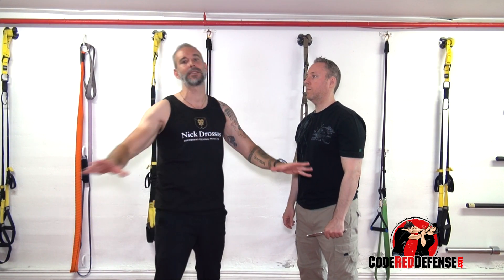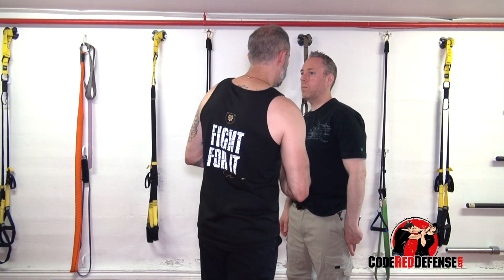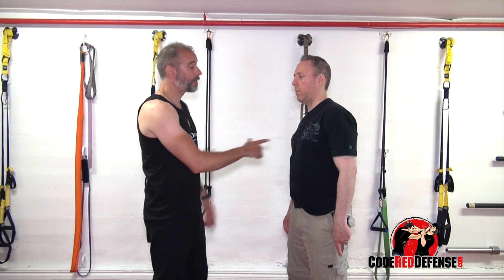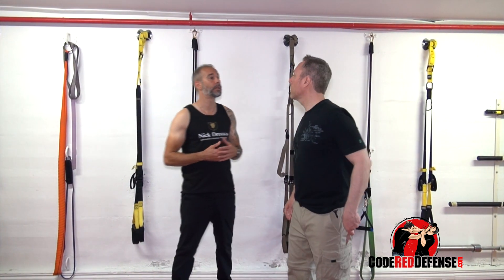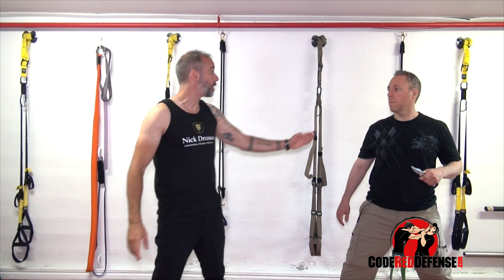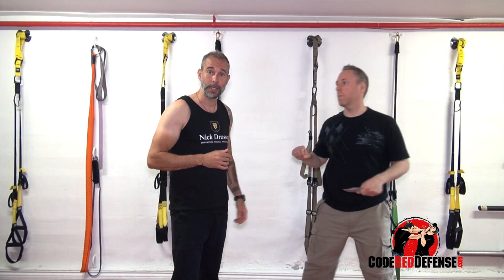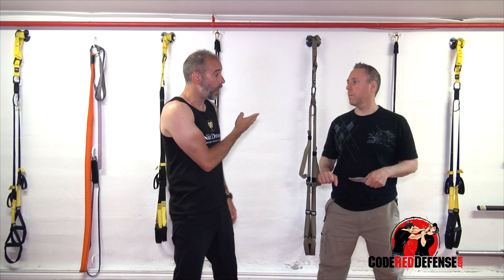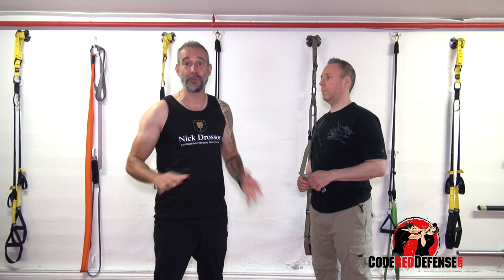How to Position Yourself in a Knife Attack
In this clip, we share self defense tips on how to position yourself in a knife attack.

There are different ways to look at this. First off, if your opponent seems to be concealing a weapon, you need to position yourself strategically for a first strike.

If it’s a dynamic attack, you’ll want to put your hands up and work with your upper strikes and low kicks to fend off the attacker.

Stay safe,

Nick Drossos and Patrick Viana
Code Red Defense